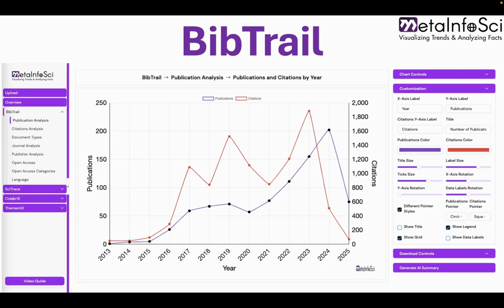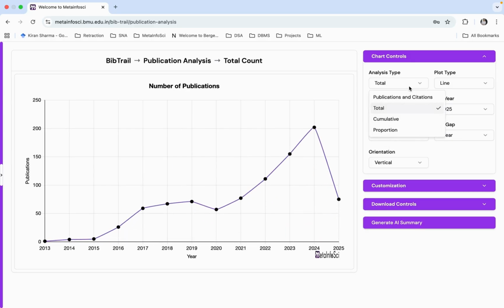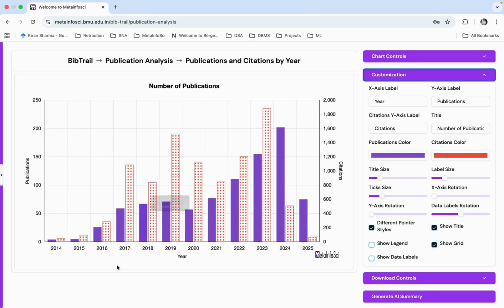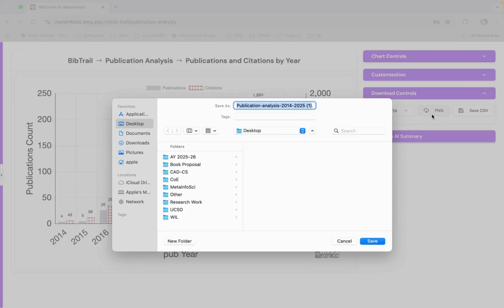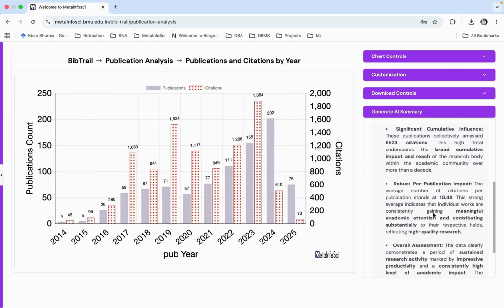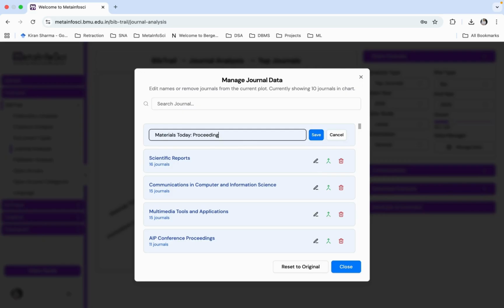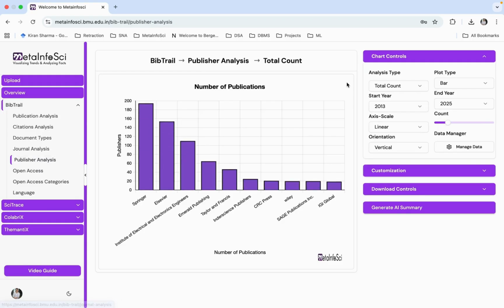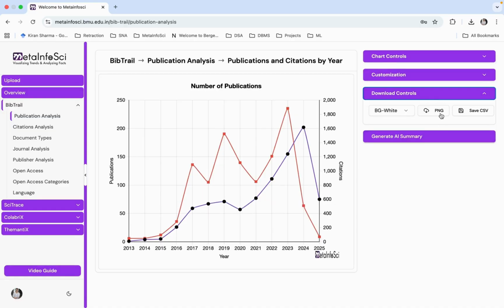BibTrail -- Bibliometric analysis using MetaInfoSci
To perform publication, citation, language, document type, publisher, open access, and journal analysis, use "BibTrail" feature of MetaInfoSci

For any query write back to us and please cite our work if it is helpful to you.